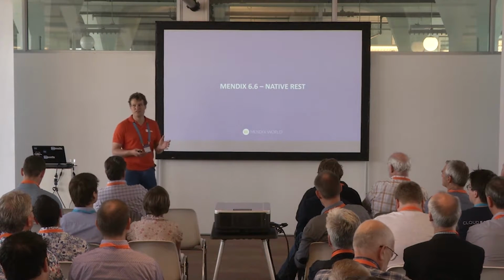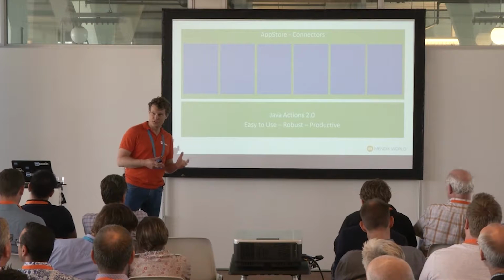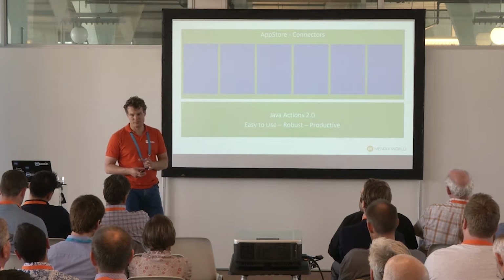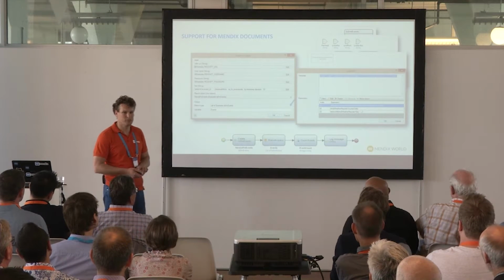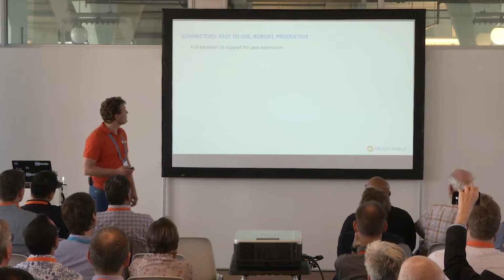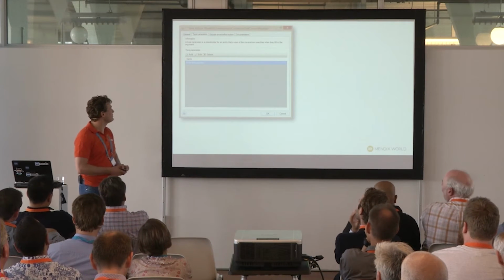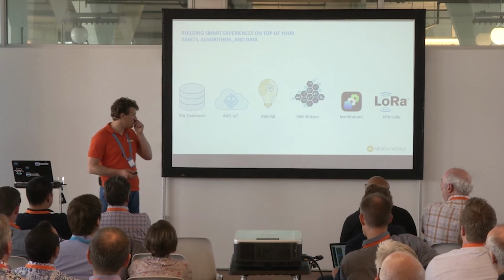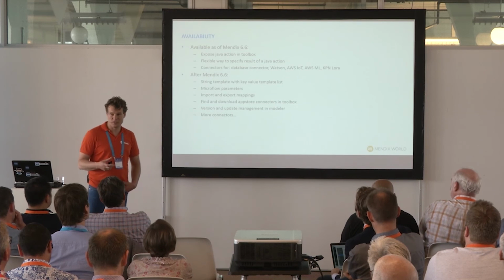Extending the Mendix Platform with the Mendix Connector Kit - Mendix World 2016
Extensibility has always been an important aspect of the Mendix platform. Using Java actions, you can connect to existing applications and services. The Mendix Connector Kit offers the next level in extensibility: focused on ease of use and robustness, the Connector Kit enables anyone to connect to external applications and services with the speed and ease typical to the Mendix platform.

 During this session, we will introduce the Connector Kit and outline how you can use it to build easy-to-use extensions to the Mendix platform. We will introduce and demo a number of interesting connectors that will enable you to do this.